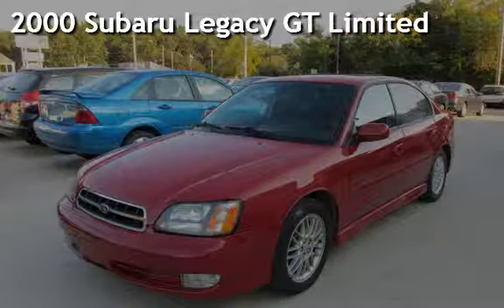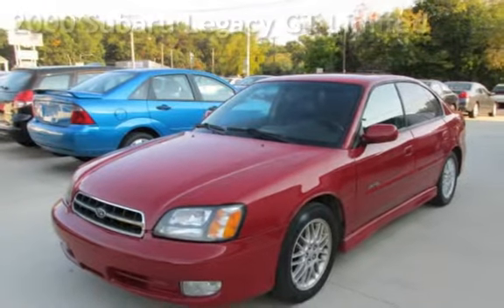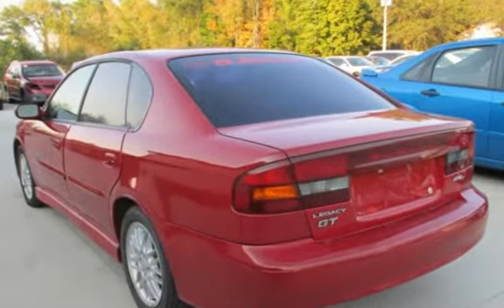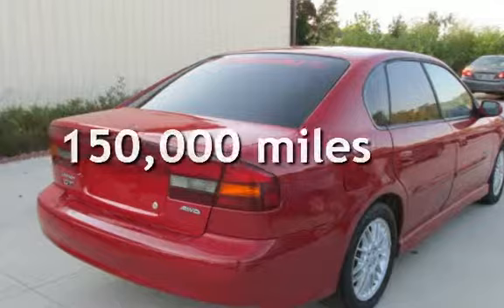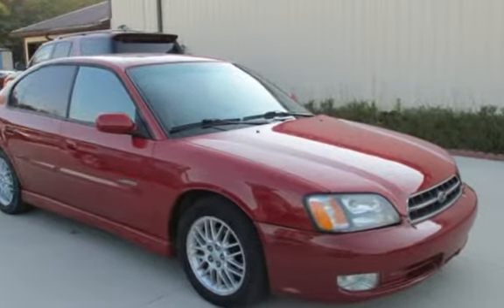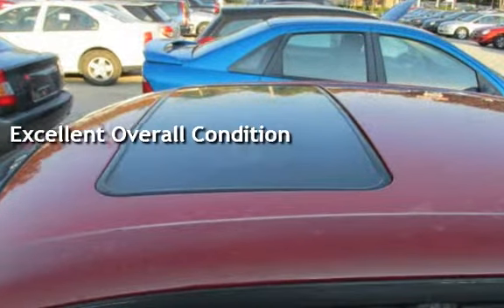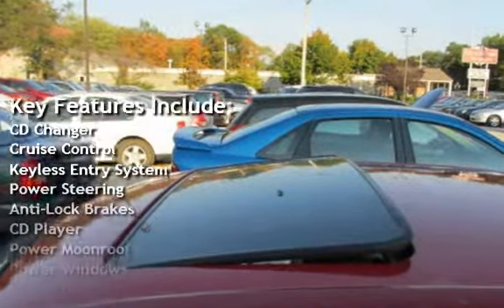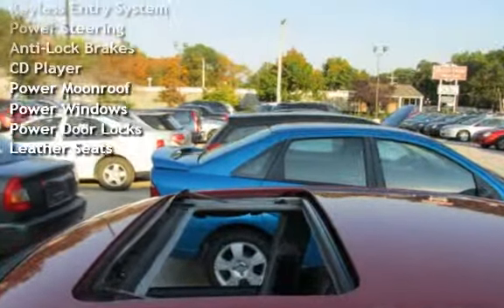2000 Subaru Legacy GT Limited for sale in Mishawaka, IN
***This vehicle just had complete service done - New Brakes all the way around, new head gaskets, new radiator, plugs, wires, timing belt and water pump. It is ready for service and should be problem free for many miles.***You are viewing a super nice and clean, 2000 SUBARU LEGACY GT LIMITED AWD. This is powered with the 4 cylinder engine, the transmission is Automatic. This vehicle drives very good, and its extremely reliable! This car will go anywhere with the All-Wheel-Drive system, and it get 30MPG on the highway! The engine sounds super, no ticking, knocking or anything else, it shows perfect compression. SUBARU has proven thru the years to make very reliable and long lasting vehicles. The car was recently checked out and test driven by our mechanic and no problems were found, we check out all vehicles before we sell them! This vehicle drives very good, the ride is very smooth. The engine performs as good as a new one, no abnormal sounds, no surprises! The A/C blows COLD! Just turn the key and go! The interior is clean. Sound system sounds good. Tons of options and a very peppy and super reliable 4 cylinder engine. The audio system sounds very good. The interior is in very good shape, no rips or tears on the upholstery. This is very nice car, don't miss this opportunity to own it at a great price!